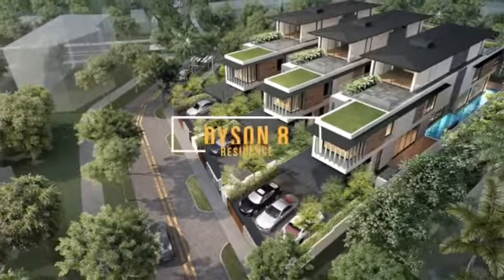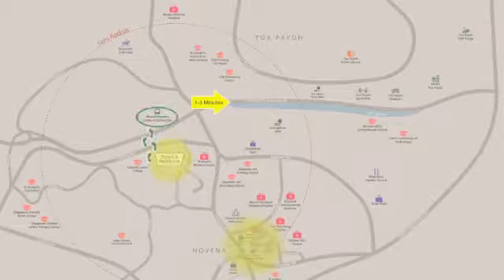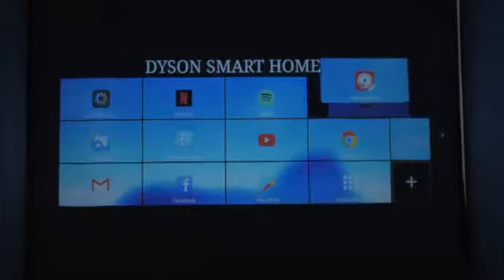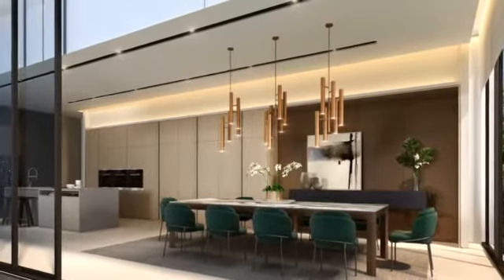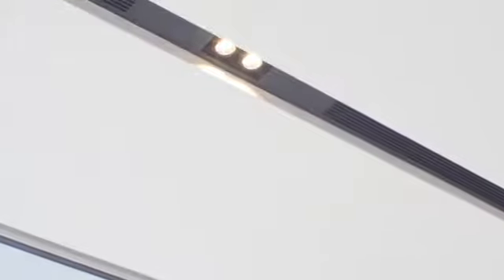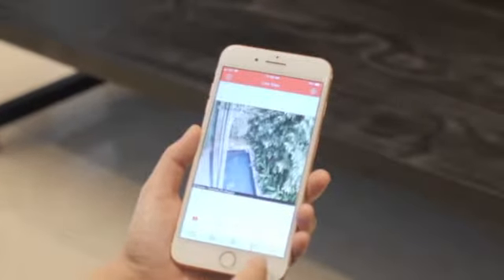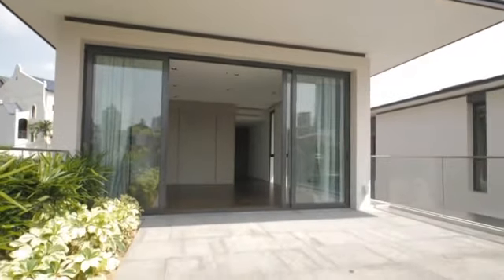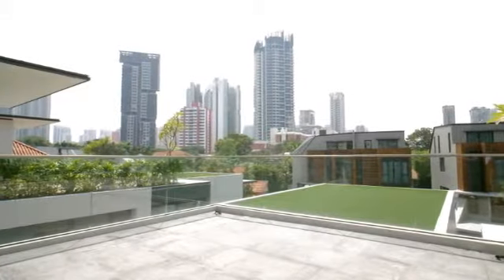Brand New Bungalows n Chancery Dyson vicinity